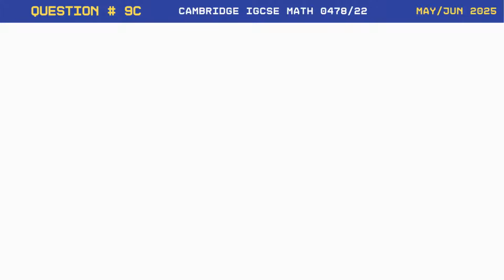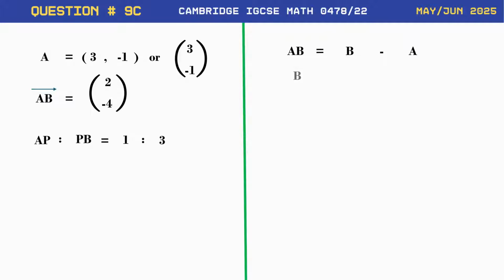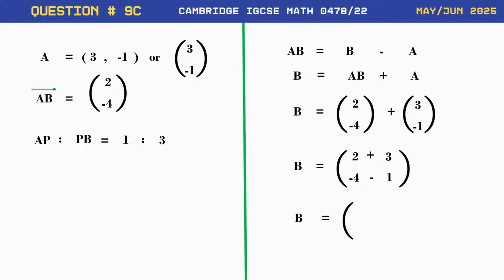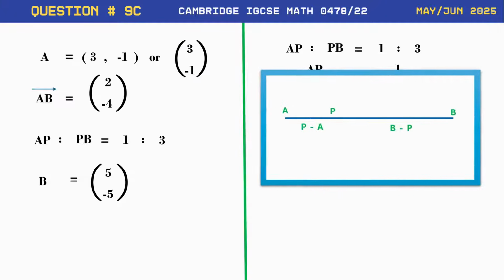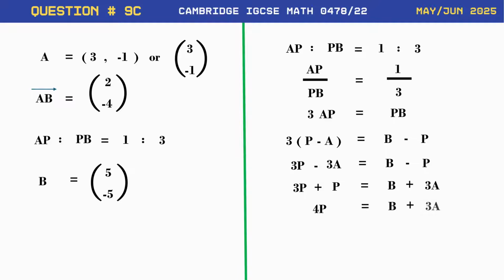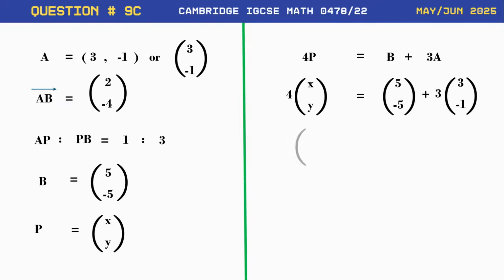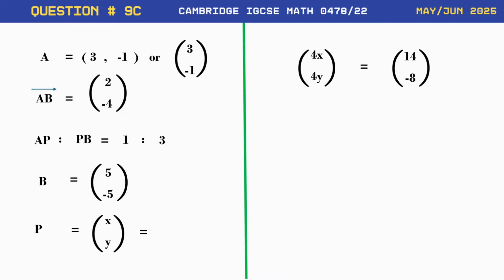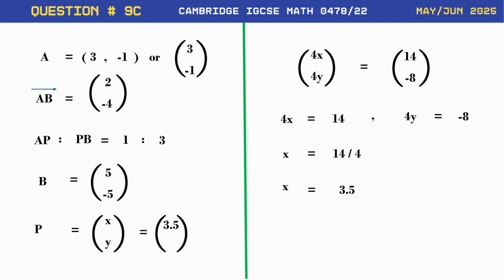🔥 Q-9c MATHEMATICS 0580/22| Paper 2 | May/June 2025 | Fully Solved! 🚀